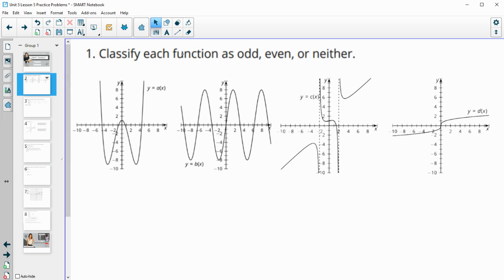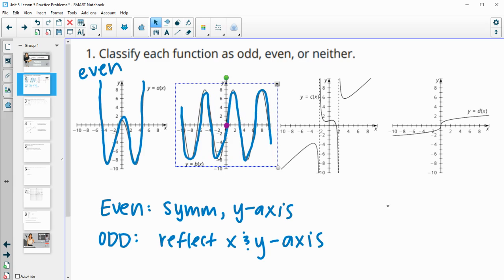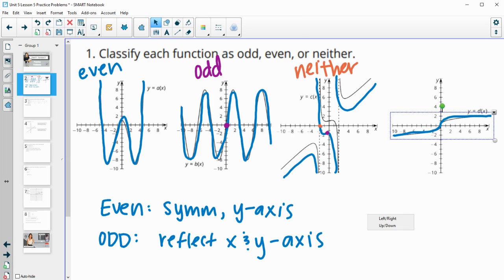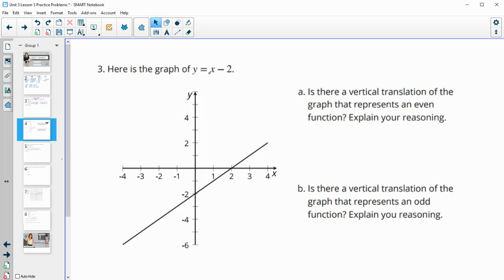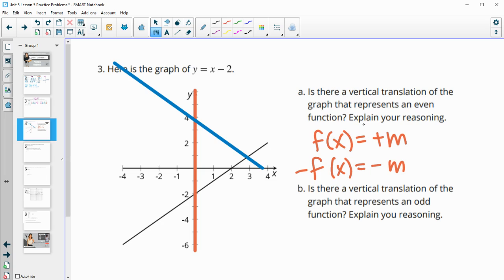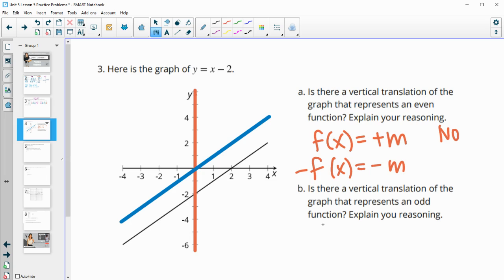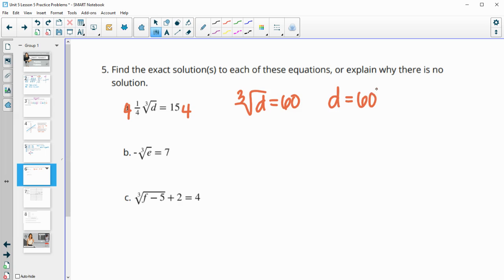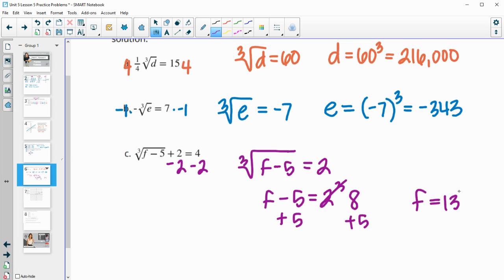Unit 5 Lesson 5 Practice Problems IM® Algebra 2TM authored by Illustrative Mathematics®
Unit Title: Transformations of Functions
Lesson Title: Some Functions Have Symmetry

Common Core Standards in This Lesson:
CCSS.HSF-BF.B.3
CCSS.HSF-IF.C
CCSS.MP6
CCSS.MP8